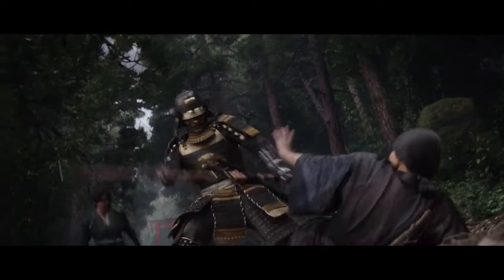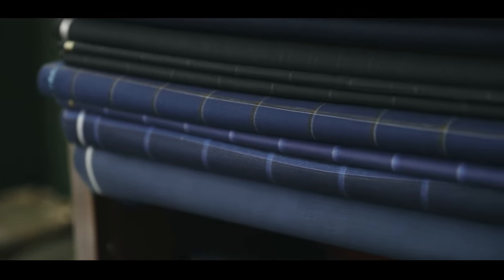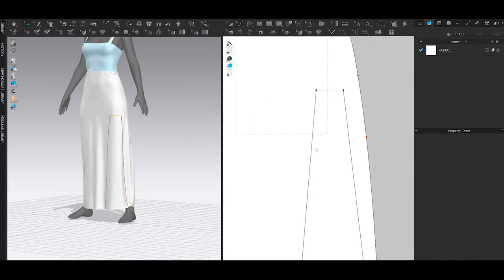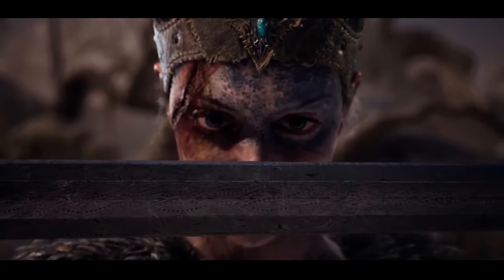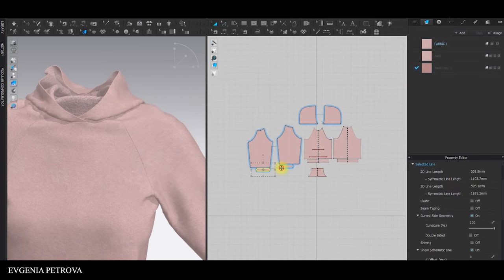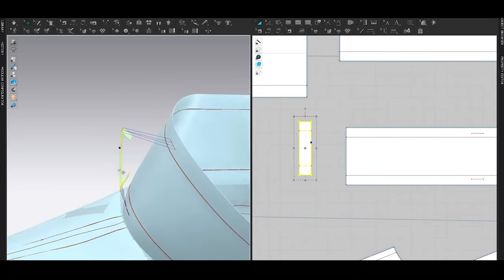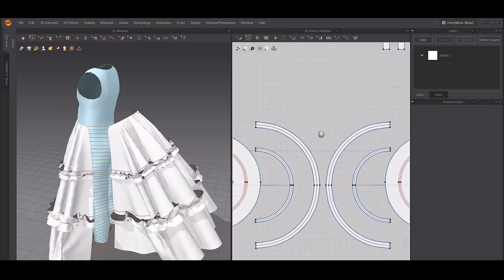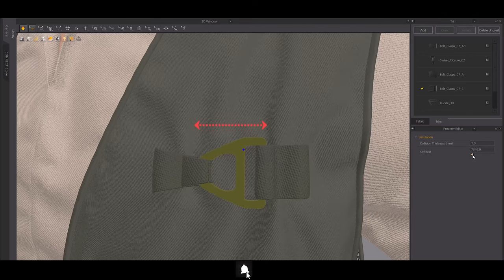Marvelous Designer vs Blender vs Clo3D vs Maya vs Houdini: Cloth simulation Showdown 2025!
Looking for the ultimate 3D software for cloth simulation, garment creation, and dynamic fabric design? This video breaks down the strengths and weaknesses of Marvelous Designer, Maya, Blender, Houdini, Cinema 4D, and CLO 3D to help you choose the best tool for your creative projects.

🎨 What’s Inside?

Detailed comparison of features and capabilities.
Best software for animation, gaming, VFX, and fashion design.
Insights into workflow, compatibility, and ease of use.
Real-world examples of how each tool excels in cloth simulation and 3D design.